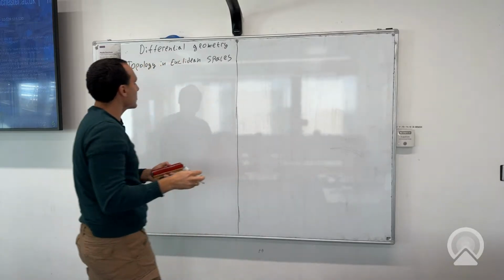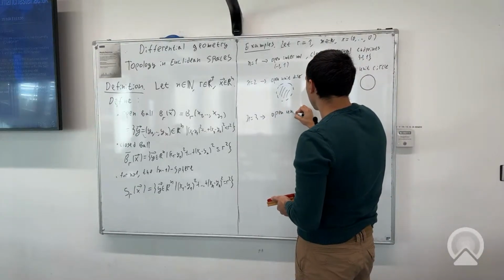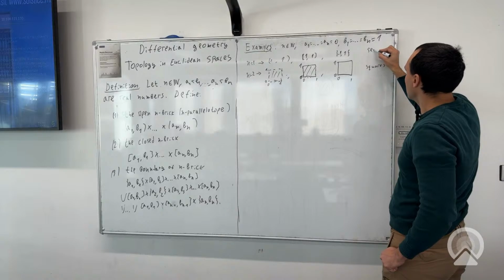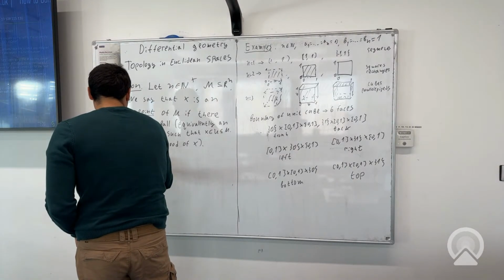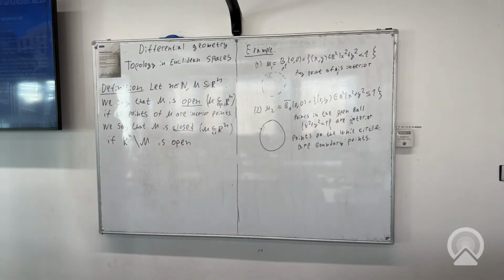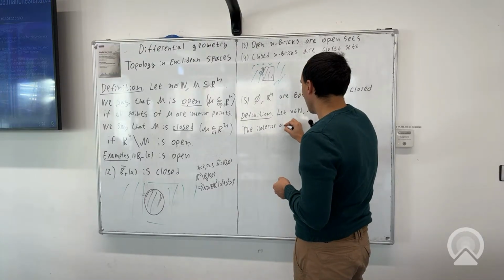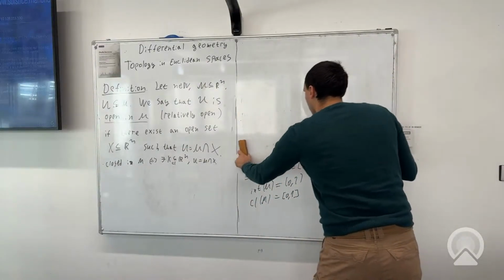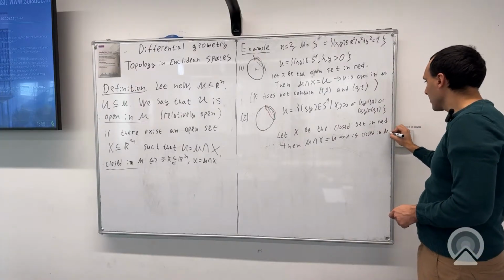Combinatorial Mesh Calculus | Lecture 9.1 | Open and Closed Sets, Interior and Boundary Points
In this first part of Lecture 9, we transition into the topological foundations required for Combinatorial Mesh Calculus. We explore how to define spaces within Euclidean geometry and the fundamental properties of open and closed sets.

Key Topics Covered:
Euclidean Balls and Spheres (Examples at the Origin)
Open and Closed n-Bricks (2D and 3D Examples)
Defining Interior and Boundary Points
Open and Closed Sets in Euclidean Space
Interior and Closure of a Set
Introduction to Relative (Subspace) Topology
Smooth Maps and Immersions (Conceptual Introduction)

Course Materials: Access the full typesetting and mathematical notes for this lecture

GitHub Repository: Find all course-related resources and updates on the official profile

About the Course: Combinatorial Mesh Calculus (CMC) is a specialized series exploring the intersection of discrete geometry, topology, and calculus on meshes. This 16-lecture series covers everything from basic set theory to advanced discrete operators.